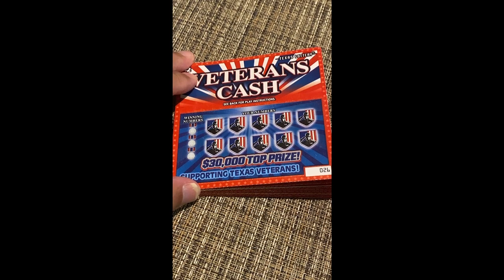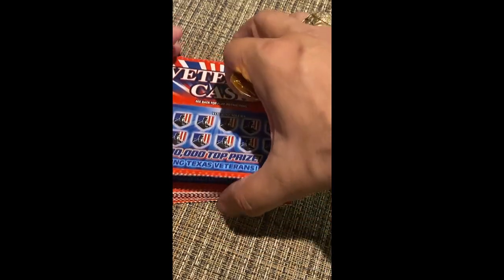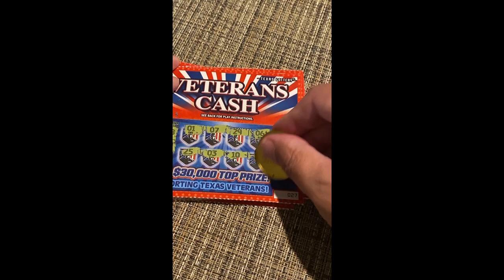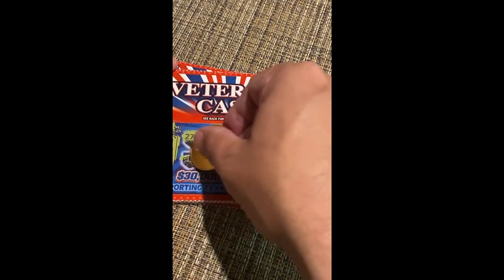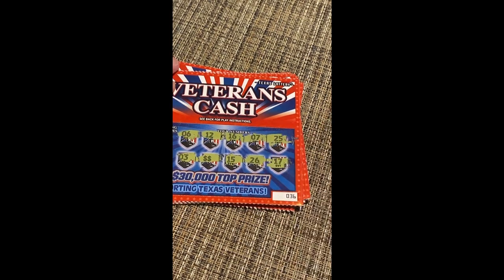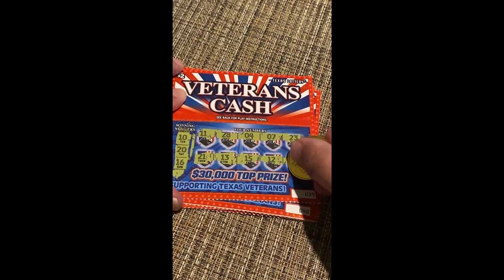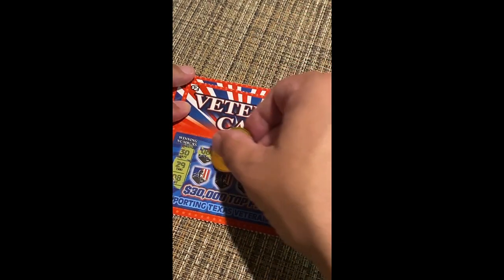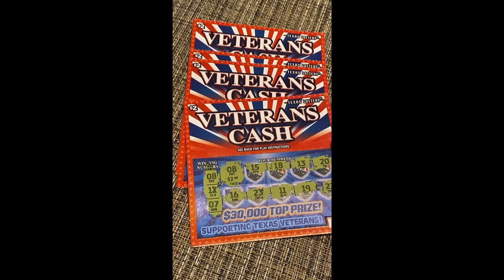Scratching Texas Veterans Scratch Tickets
$30,000 Texas Veterans Lotto Scratch off tickets, scratching for your entertainment.  The ticket sales for these goes to support Texas Veterans, so you'll see me buying a lot more of these tickets in the future.

Texas Gambler vLog 101